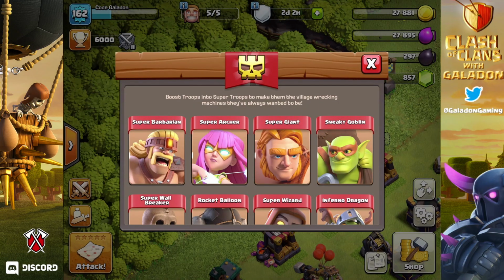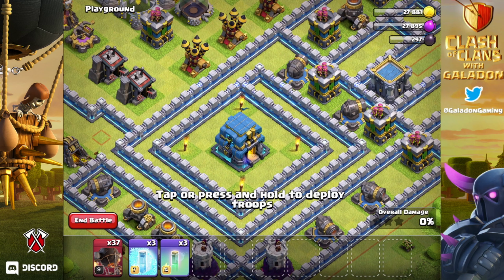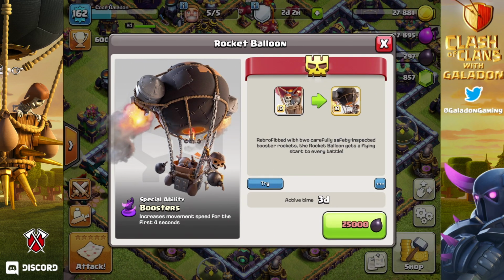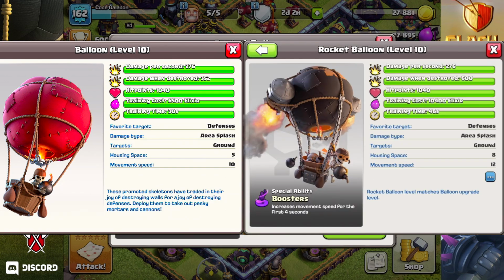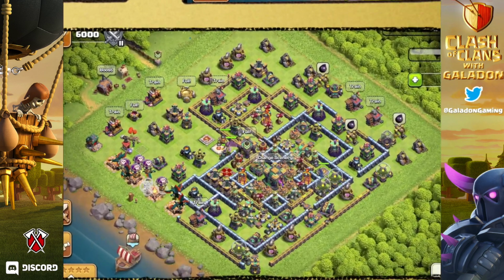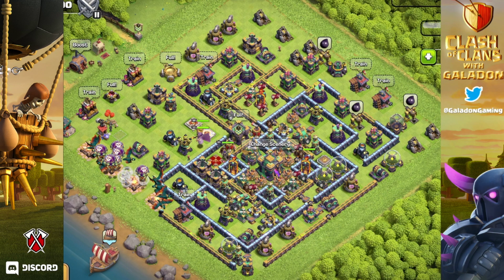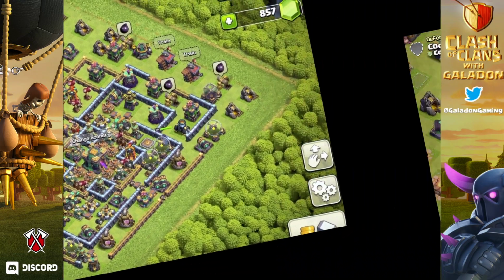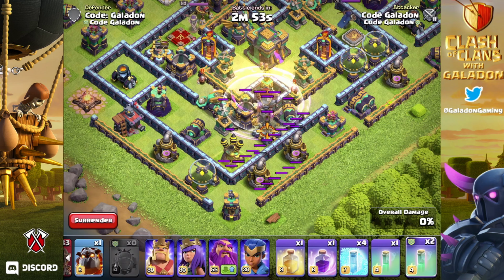ROCKET BALLOON! Clash of Clans UPDATE New Super Troop!